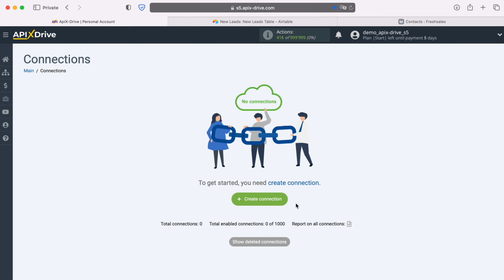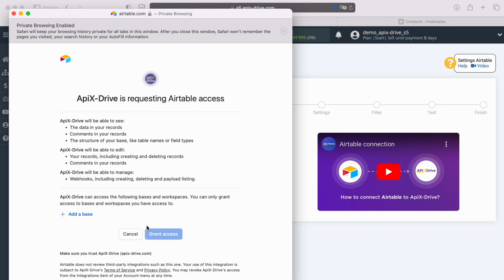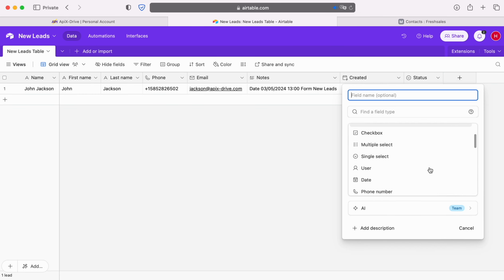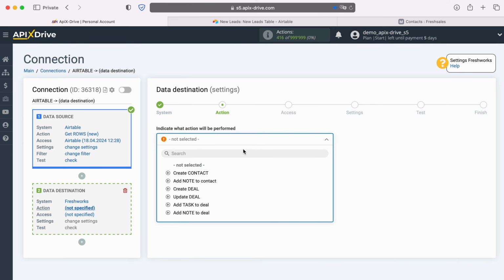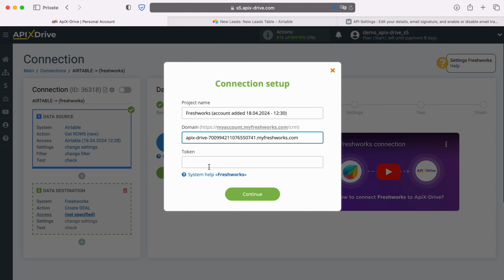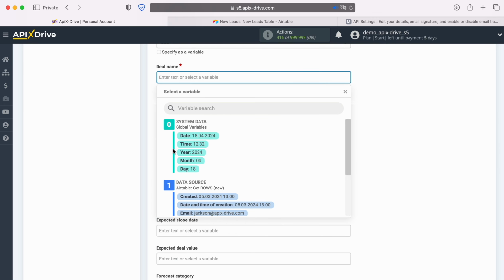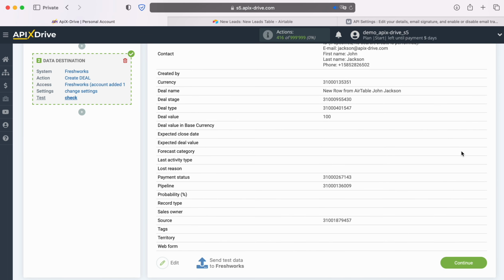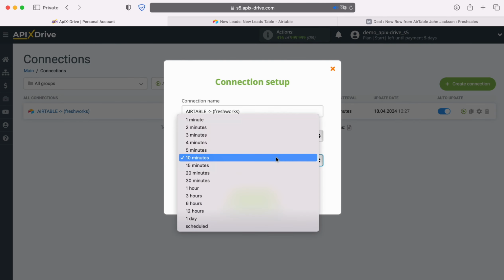Airtable and Freshworks Integration | How to Get Rows New from Airtable to Freshworks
How to Get Rows New from Airtable to Freshworks? Integrate Airtable and Freshworks whith ApiX-Drive

In this video tutorial, we will learn:
✓ How to connect Airtable and Freshworks
✓ How to Create Deal from Airtable to Freshworks

【Video Navigation】
0:00 - Introduction
0:29 - Setting up Airtable as a Data Source
2:17 - Setting up Freshworks as a Data Receiver
5:40 - Setting up auto-update

➤  Steps to connect Airtable and Freshworks
1. Link your Airtable and Freshworks account with ApiX-Drive
2. Select Airtable as your data source App and 'Get Rows New' as your action
3. Select Freshworks as your data receiver App and 'Create Deal' as your action
4. Map Airtable fields to relevant fields in Freshworks
5. Turn your integration on auto update.